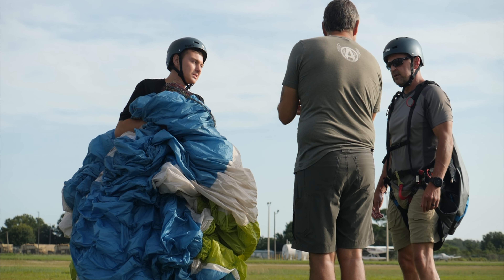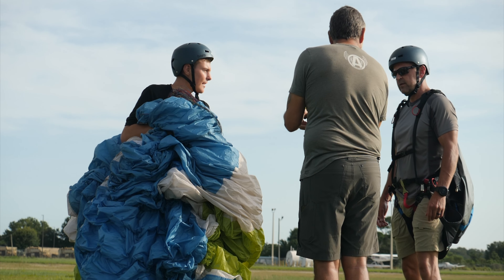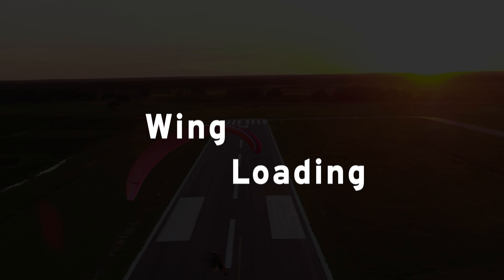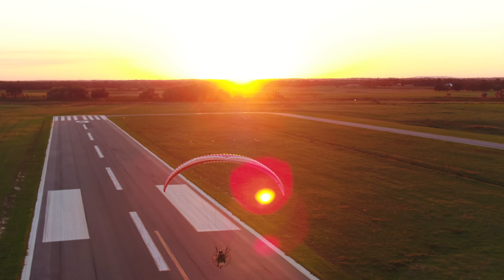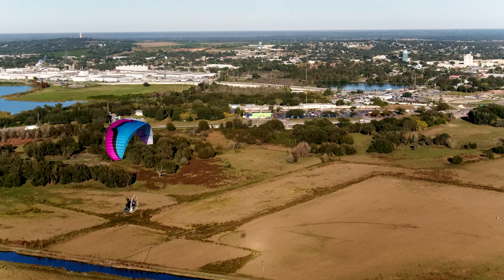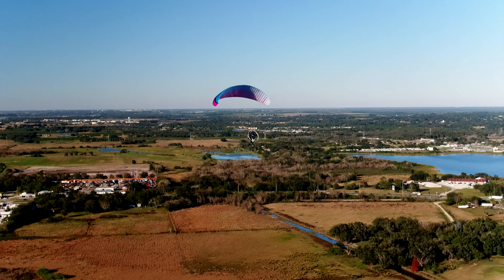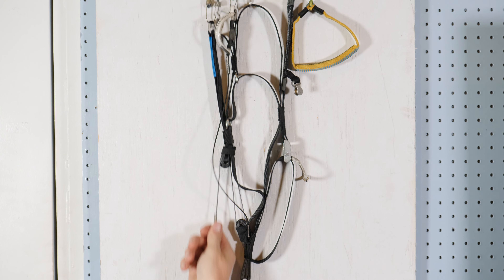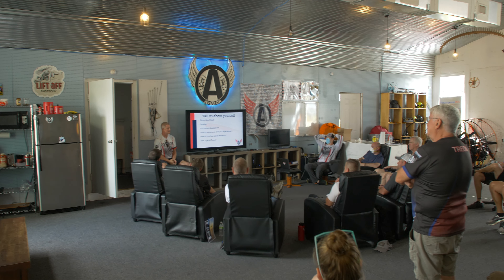UNDERSTANDING THE PARAGLIDER - Energy MGMT: Ep. 3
Ever wanted to know all about a paramotors paragliding wing?

Gear We Use For Videos:

Main Cameras: Panasonic GH5

Helmet Cameras: Go Pro Hero 9 Black

360 Camera: Insta360 ONE R

On Camera Audio:

Lav Microphones:

Primary Drone: DJI Inspire 2 with X5S Camera

Secondary Drone: DJI Mavic Air 2

Backup Drone: DJI Mavic Pro 2